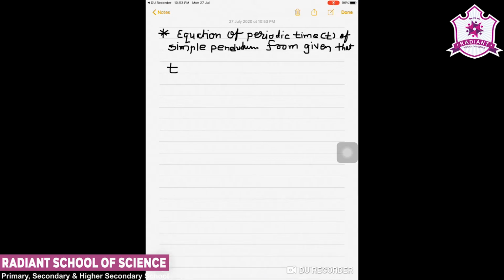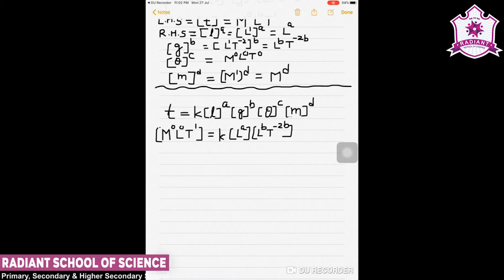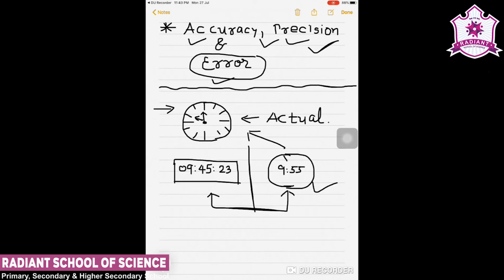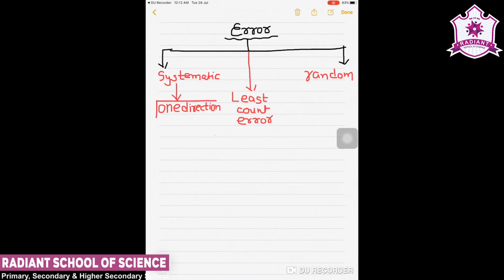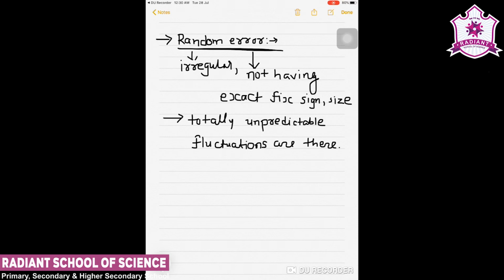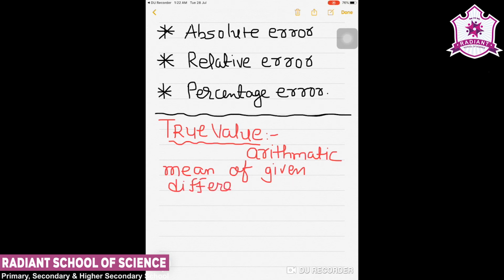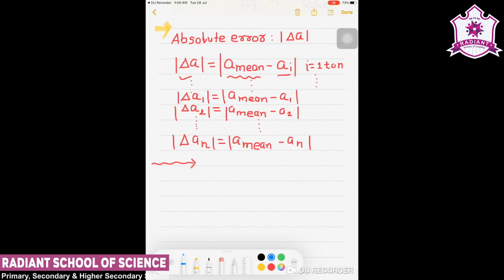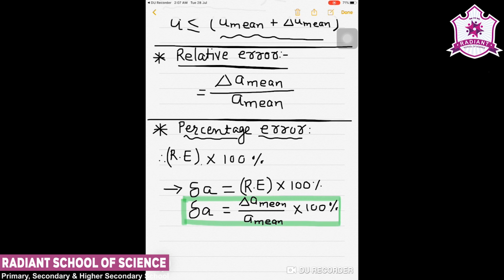Std 11 E.M. Sub - | Physics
Ch – 2 | Units and Measurement  (Part - 5)